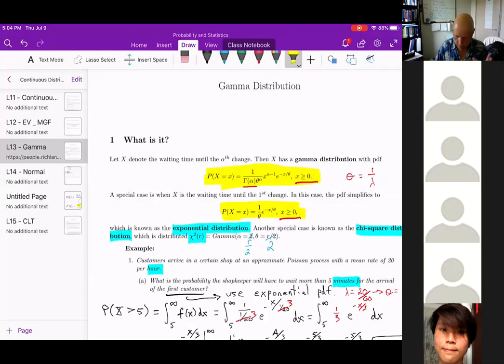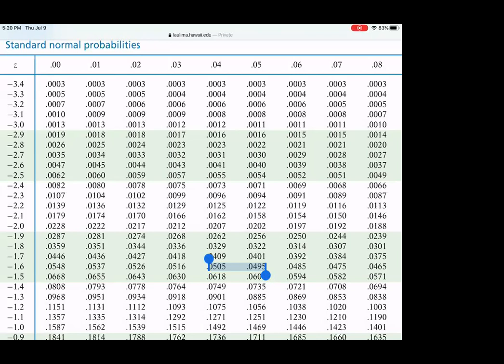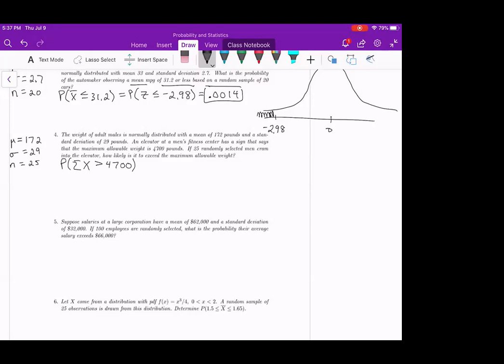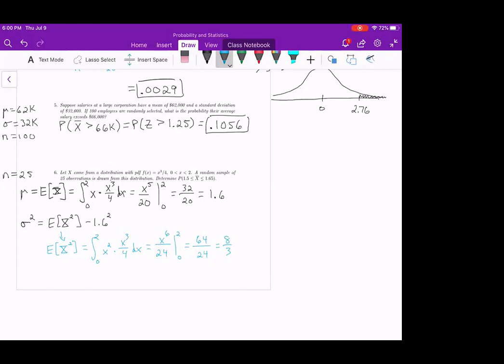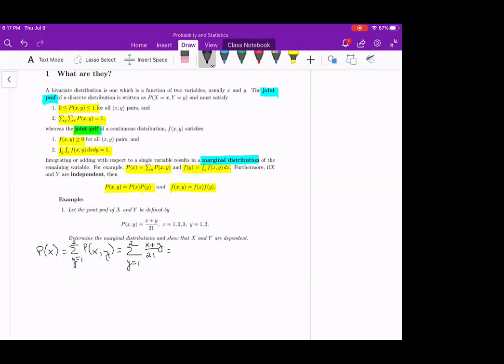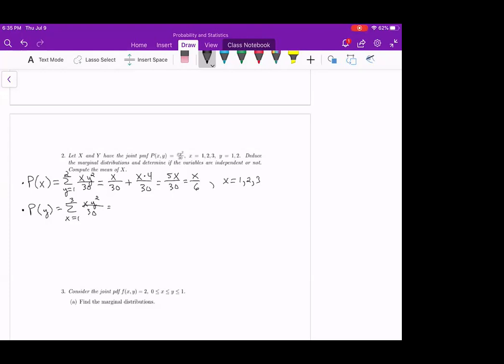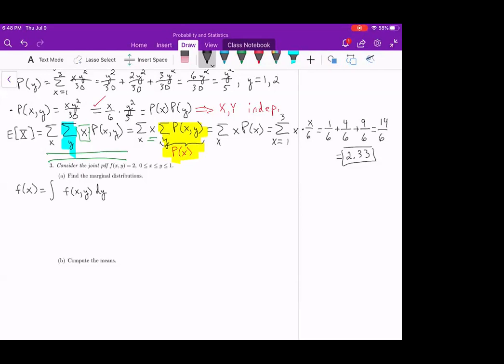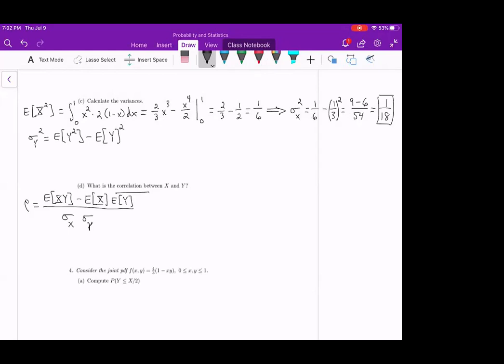6. Central Limit Theorem and an Introduction into Bivariate Distributions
Topics include the Central Limit Theorem and bivariate distributions (i.e. joint and marginal distributions, expected value).

Timestamps
01:15 Central Limit Theorem (review)
02:05 CLT No. 1
08:45 CLT No. 2
19:05 CLT No. 3
25:30 CLT No. 4
32:00 CLT No. 5
34:35 CLT No. 6
48:40 Bivariate Distributions
52:20 Bivariate No. 1
1:01:00 Bivariate No. 2
1:19:30 Bivariate No. 3